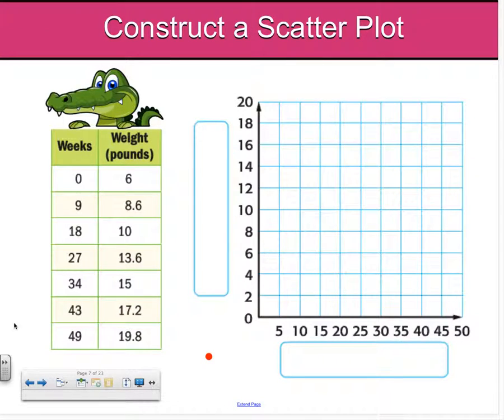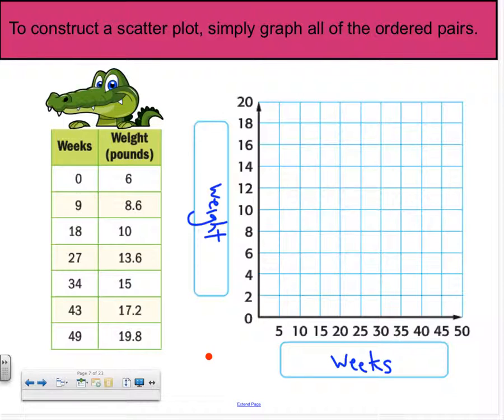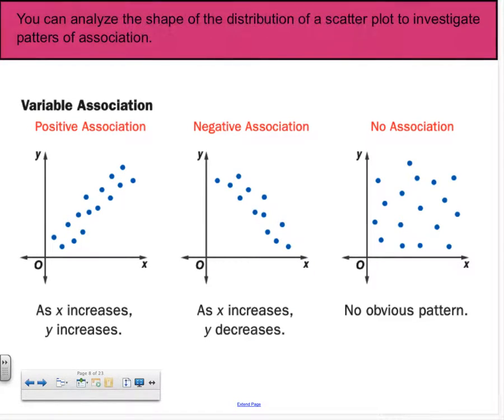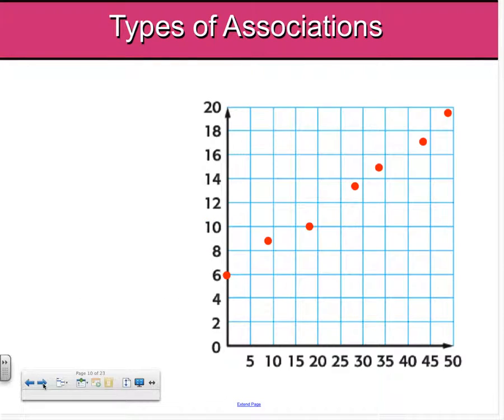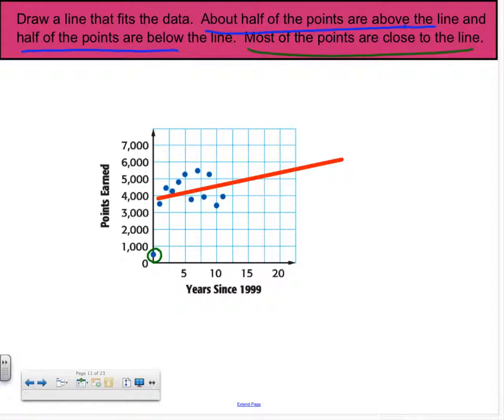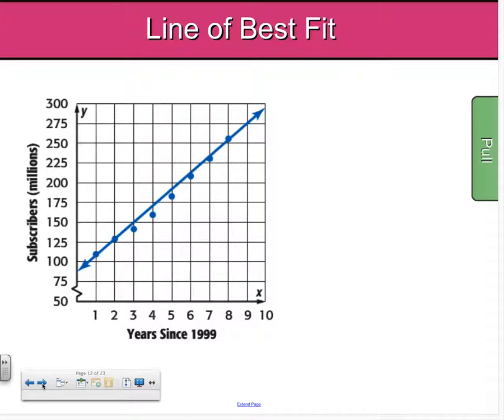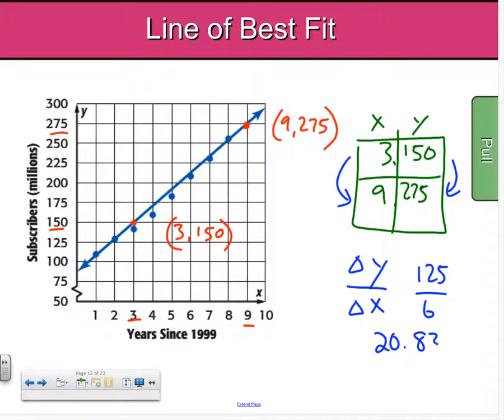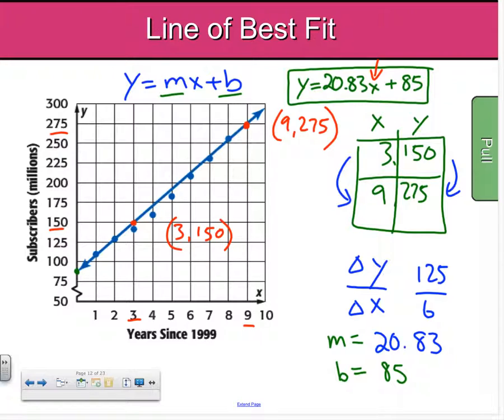Scatter Plots & Lines of Best Fit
Learn how to construct a Scatter Plot and identify the different types of associations.  Also, learn how to draw a Line of Best Fit and use the line to write an equation that represents the data.